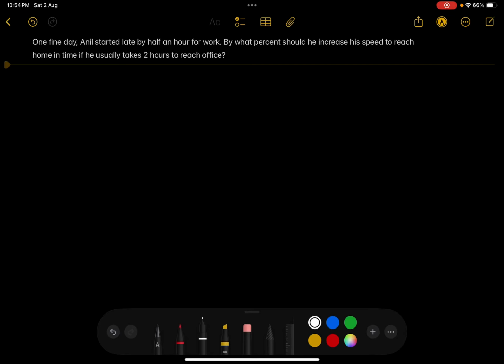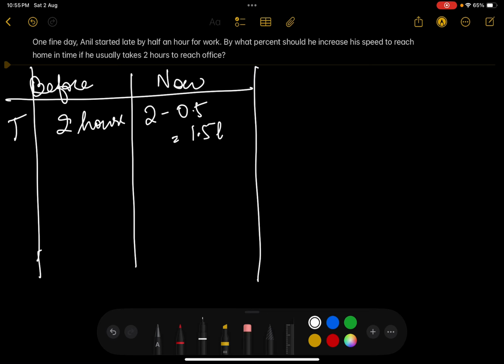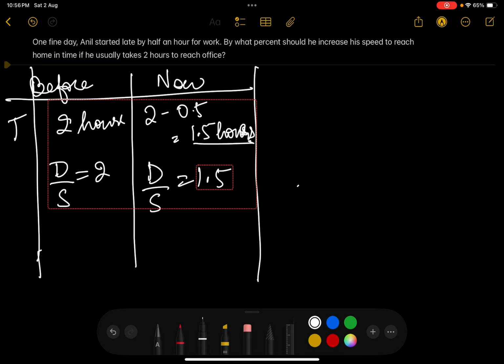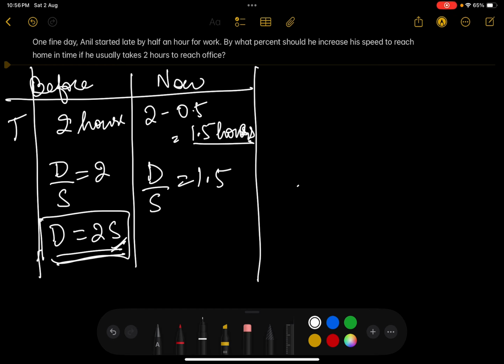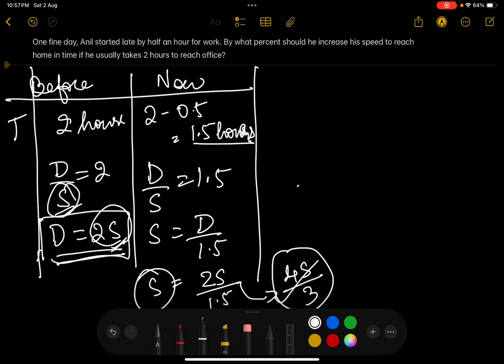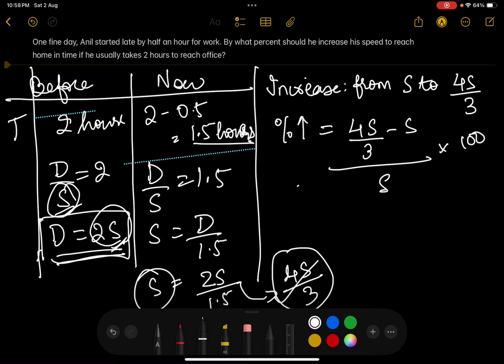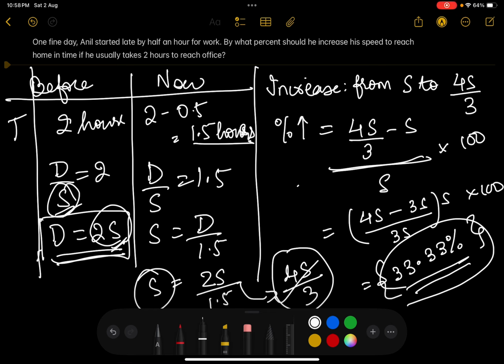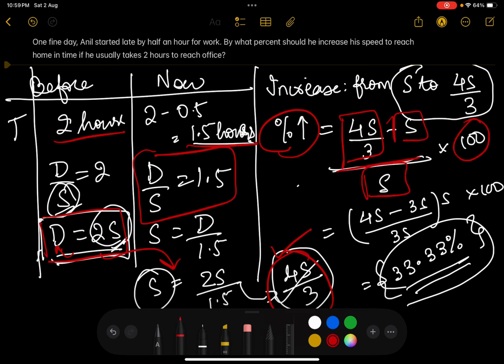One fine day, Anil started late by half an hour for work.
One fine day, Anil started late by half an hour for work. By what percent should he increase his speed to reach home in time if he usually takes 2 hours to reach office?